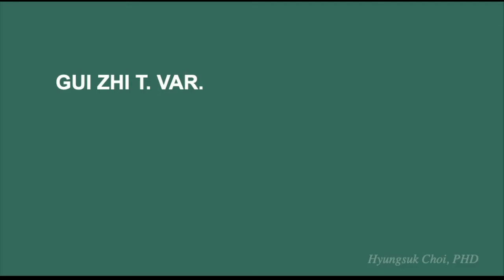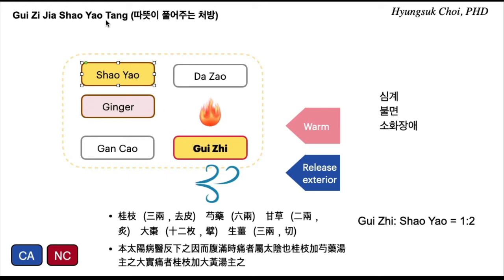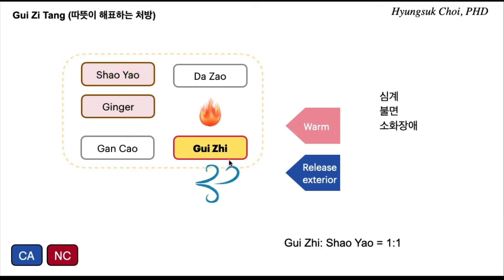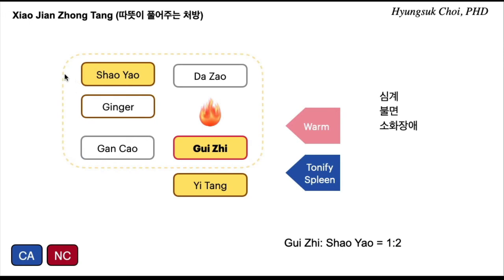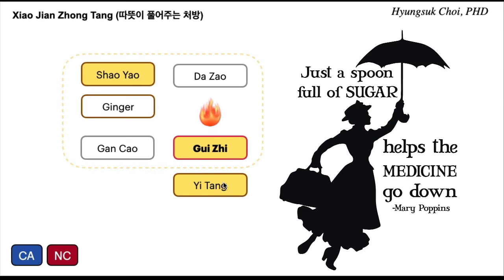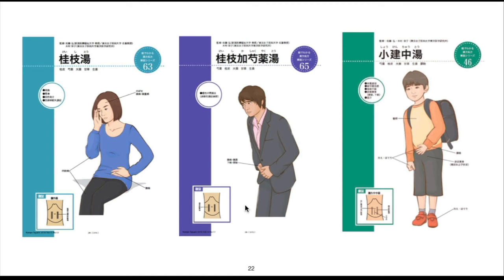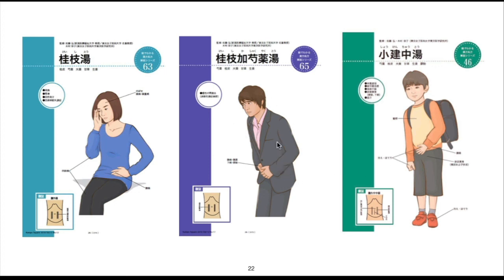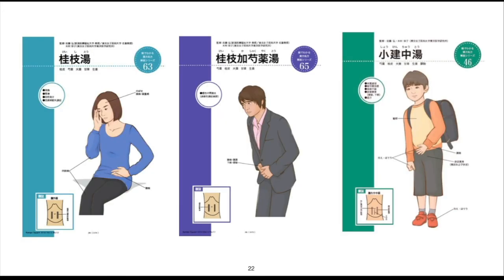LEGO formulas - Gui Zhi Tang variations(1) - Xiao Jian Zhong Tang, Gui Zhi Jia Shao Yao Tang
Gui Zhi Tang, Xiao Jian Zhong Tang, Gui Zhi Jia Shao Yao Tang